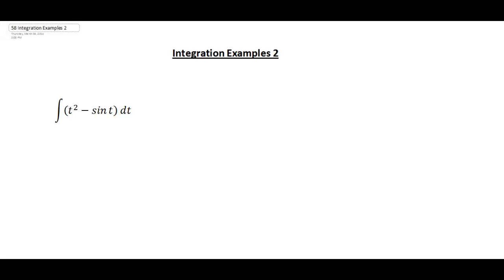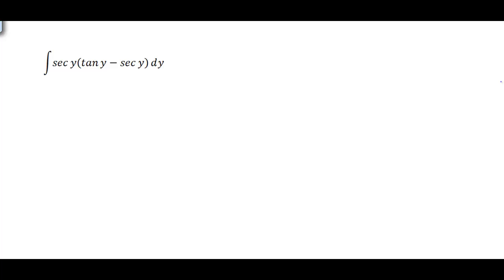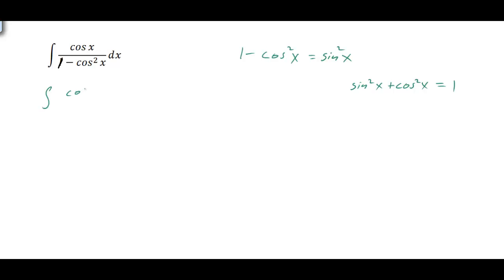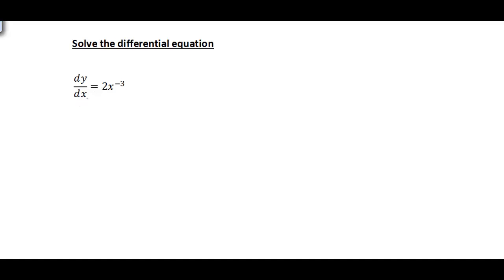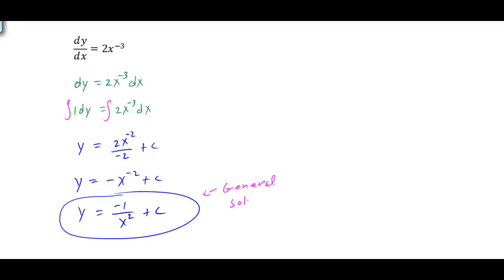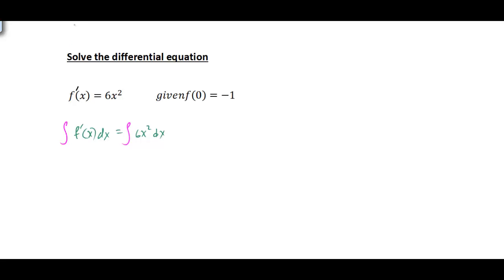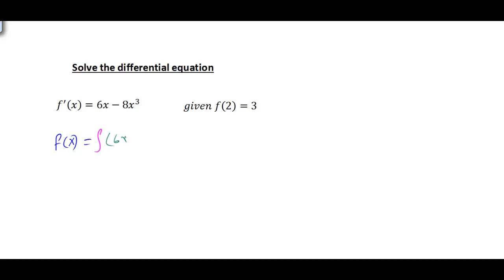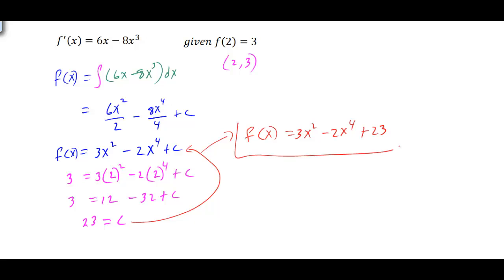Integration Examples 2